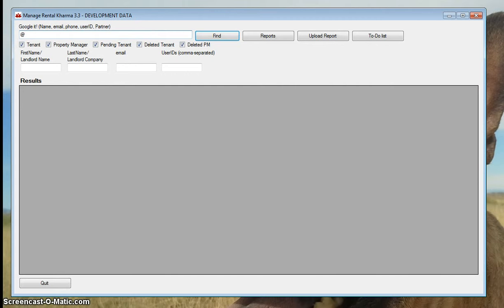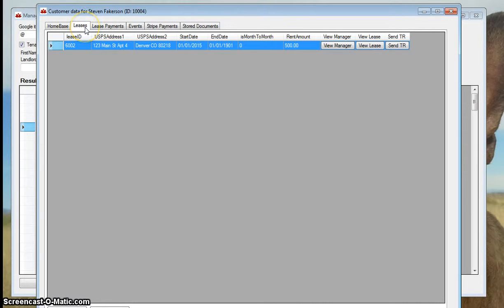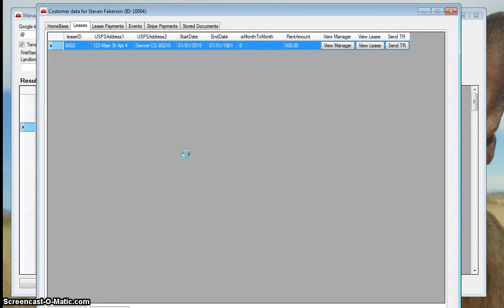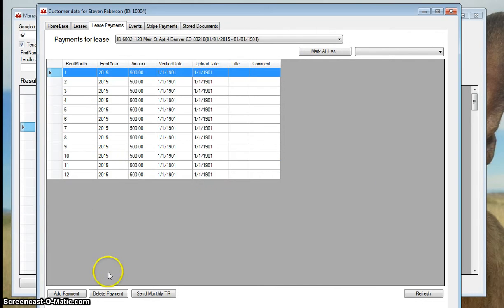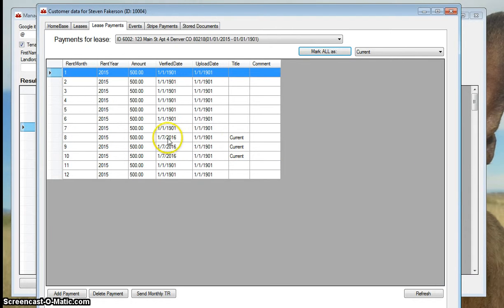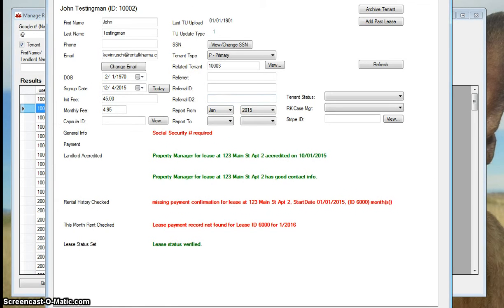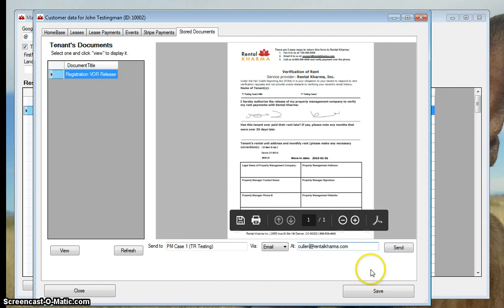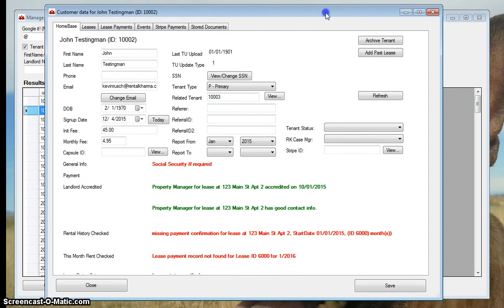Manage Kharma 3.3 features